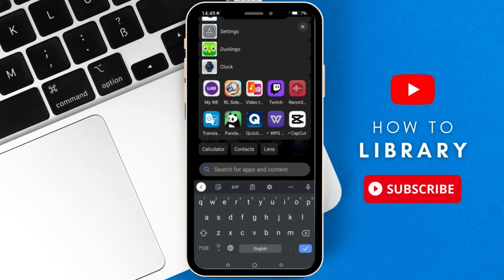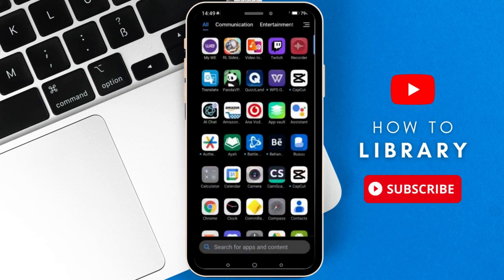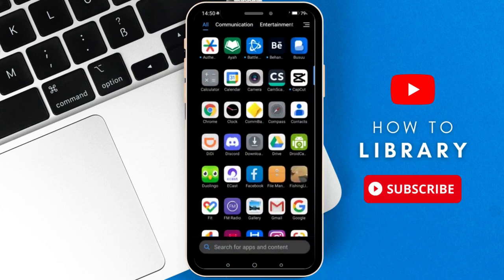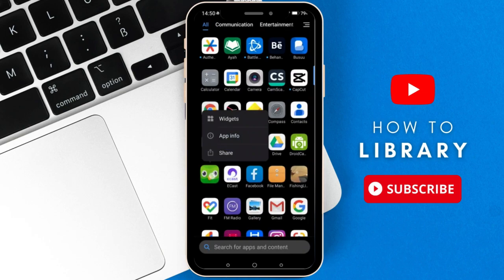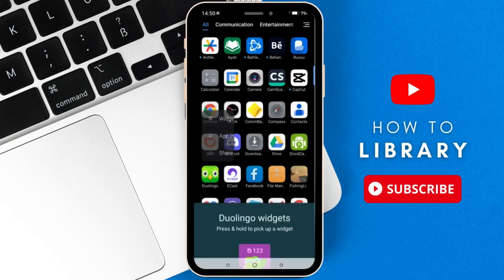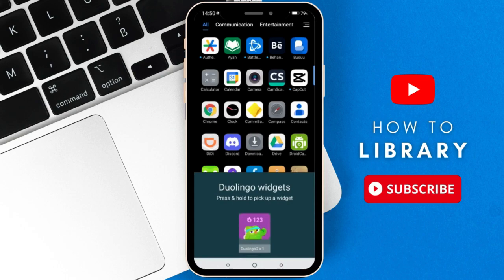How To Add Duolingo Widget (2024) Easy Method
Are you looking to enhance your language learning journey with Duolingo? In this professional tutorial, we guide you through the process of adding the Duolingo widget to your device. Discover the benefits of this handy widget and unlock a seamless language learning experience. Follow our step-by-step instructions and take your language skills to the next level with Duolingo. Watch now and start your linguistic adventure today!

🕒 Timestamps:
00:00 Introduction
00:17 Widget
00:27 Demo
01:17 Outro